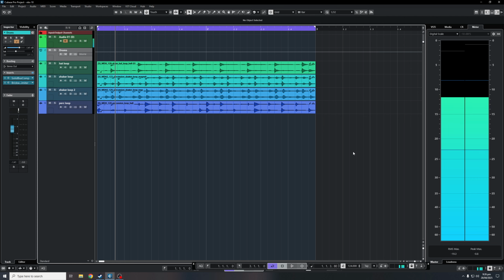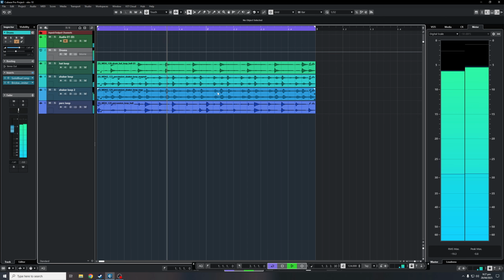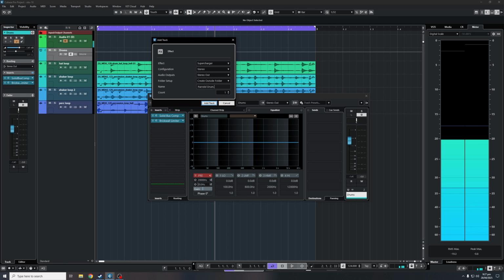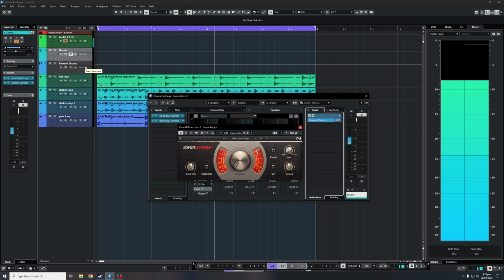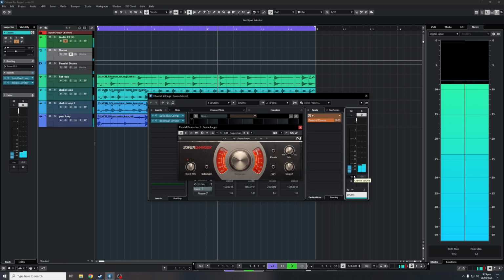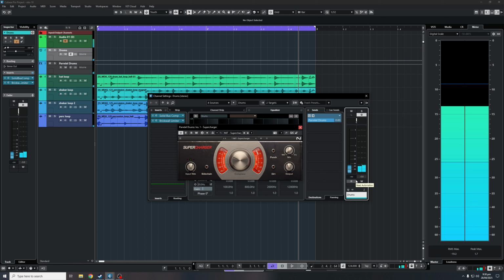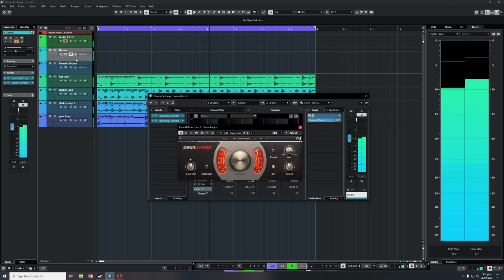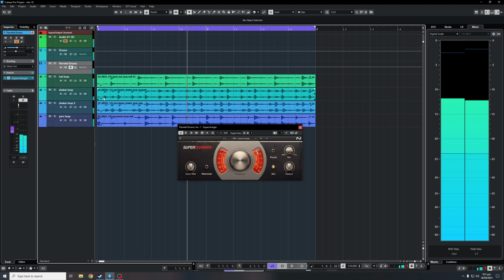Parallel Compression Tutorial l Quick & Easy l Cubase Tutorial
Want your drums to hit harder, your vocals to cut through the mix, and your track to sound full and polished?

In this video, I break down one of the most powerful techniques in mixing: Parallel Compression (a.k.a. New York Compression).

🎧 Perfect for music producers, mixers, and home studio artists!

📌 What you’ll learn:

✅What is parallel compression?
✅When and why to use it
✅How to blend compressed and dry signals

👇 Drop a comment and let me know how you use parallel compression in your mixes!

0:00 Intro
0:29 What is Parallel Compression ?
1:05 When to use a Parallel Compressor ?
1:32 How to add a Parallel Compressor
6:45 Outro